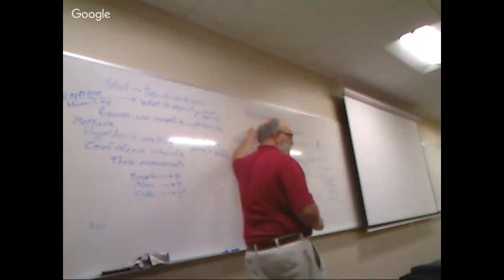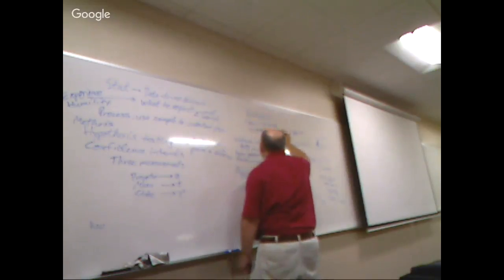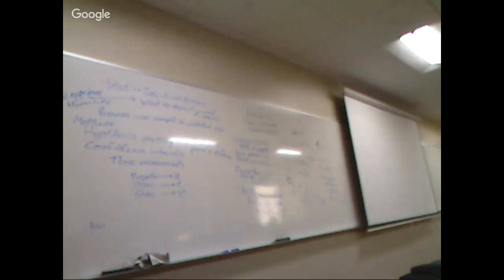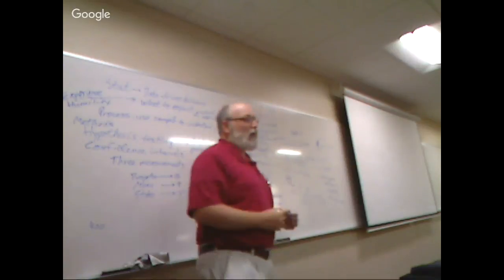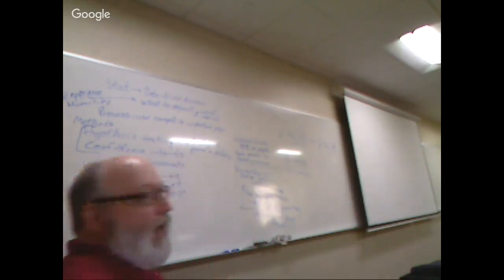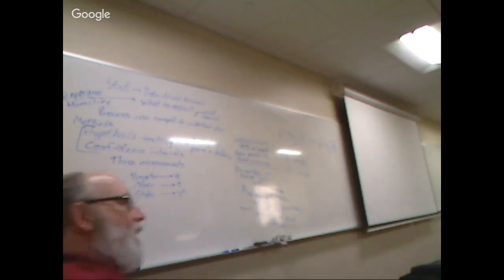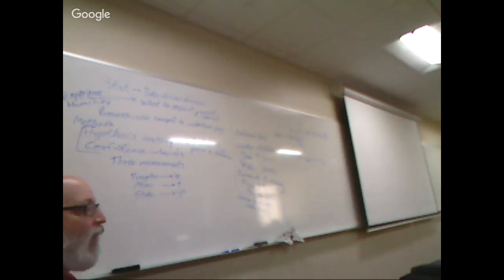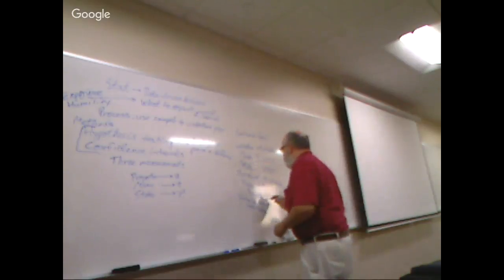Intro Stats, July 16 2018, part 2